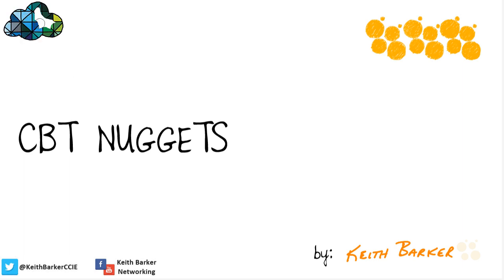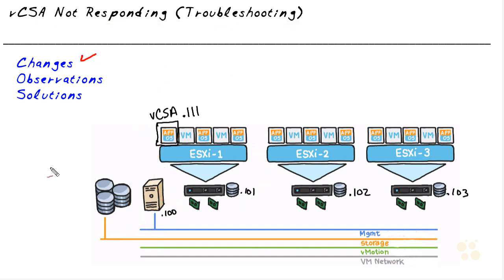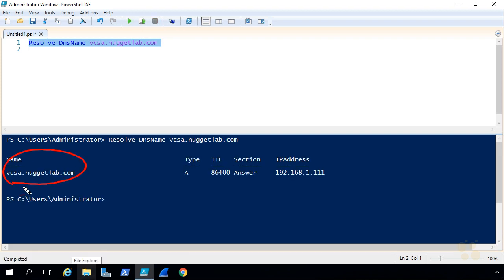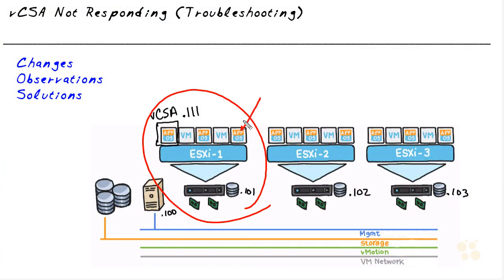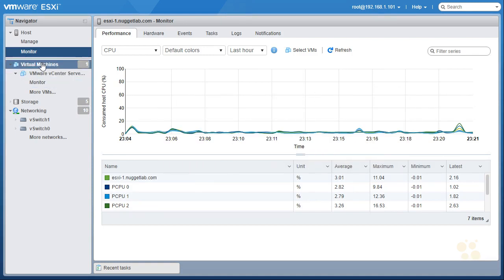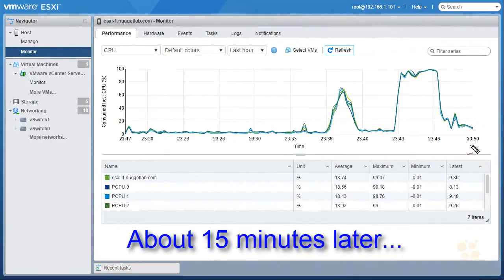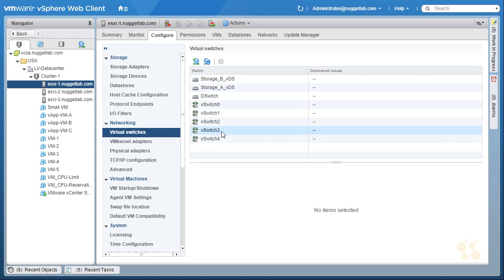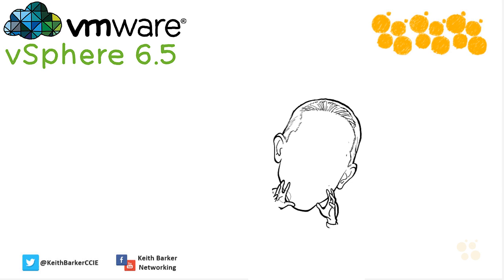50 Troubleshooting vCSA Not Responding